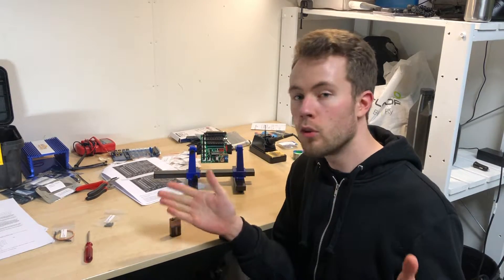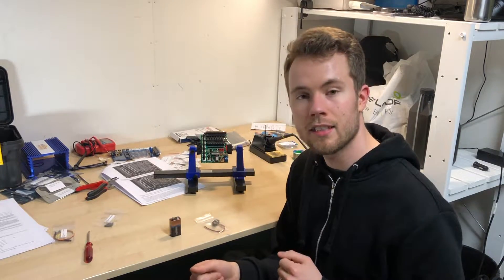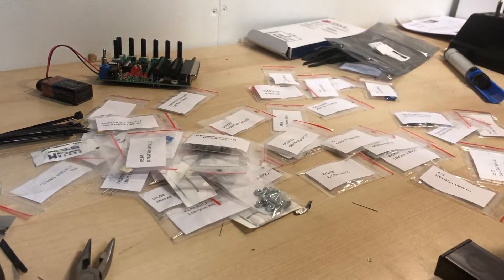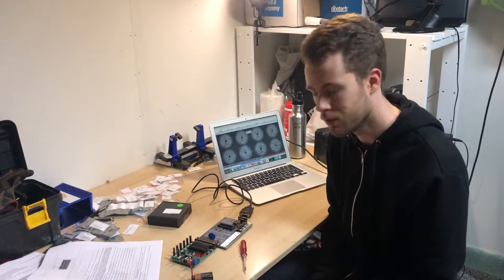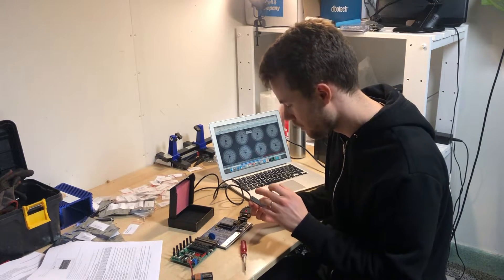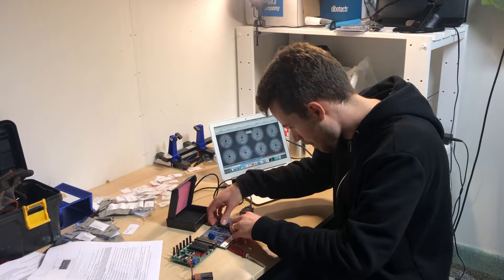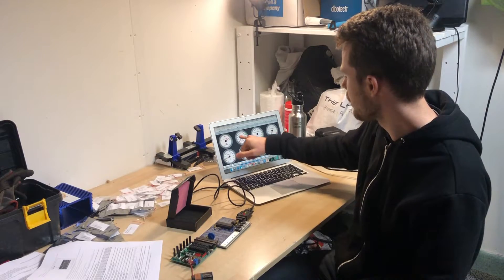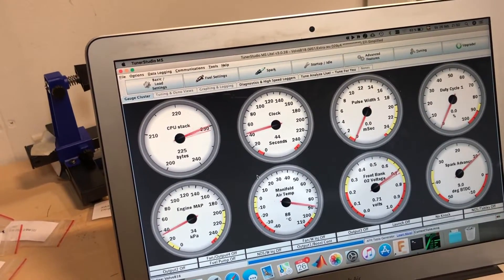First Power Up of the MegaSquirt! - EFI conversion on a Volvo Amazon Part 4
I have soldered on enough components to power up the MS1 for the very first time! It's as exciting for me as it is for you(more for me probably).

This video is part of a series of videos where I install the after market electronic fuel injection system Megasquirt on my old Volvo P220 Amazon from 1967.

Crux by Nihilore
Sparkwook & 21by Nihilore